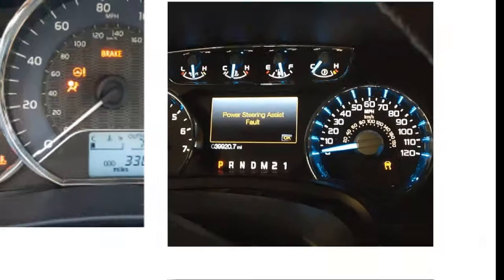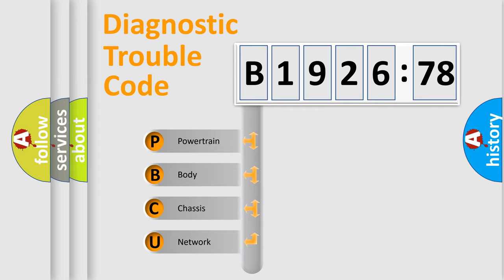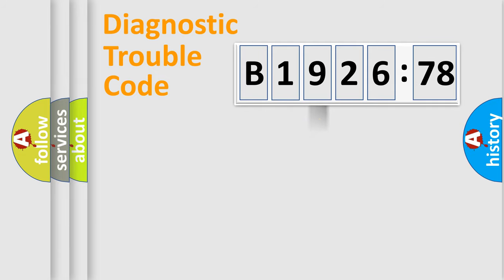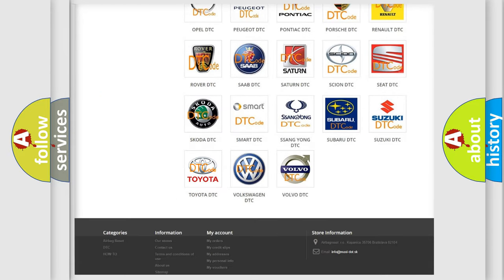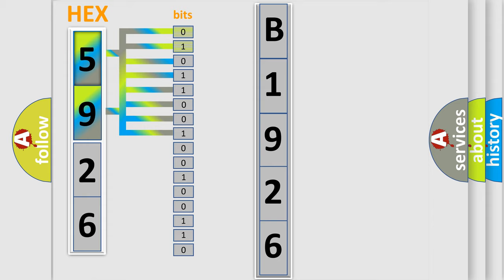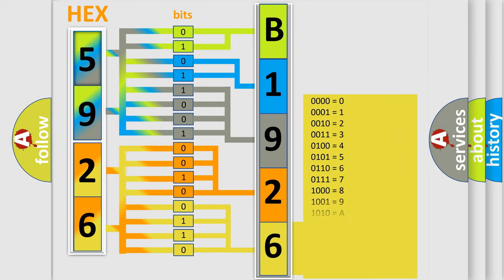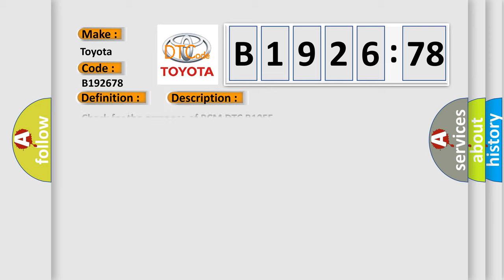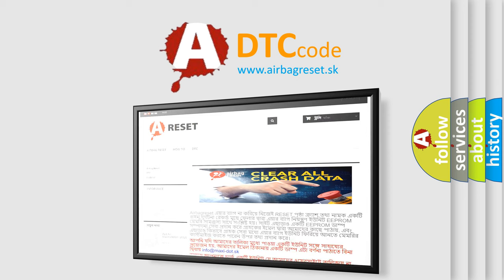DTC Toyota B1926-78 Short Explanation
Contents:
0:21 Basic DTC analysis according to OBD2 protocol standard.
1:48 Insight into programming
2:58 A diagnostically understandable description of the Diagnostic Trouble Code
3:05 Basic error definition

Make:
Toyota
Code:
B1926 78
Definition:
Wakeup Control
Diagnosis:
Check for the presence of BCM DTC B10E5.